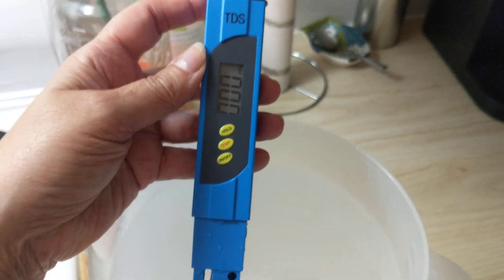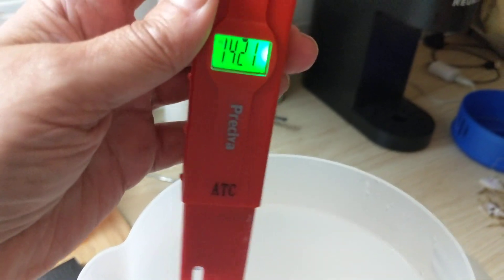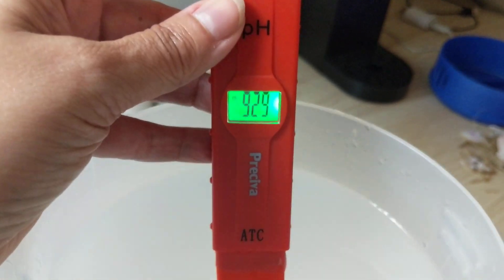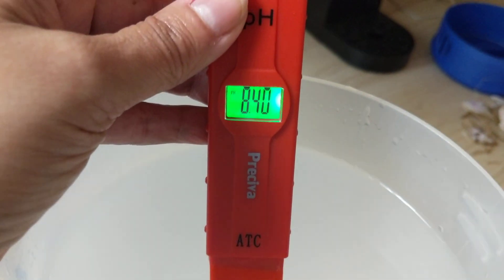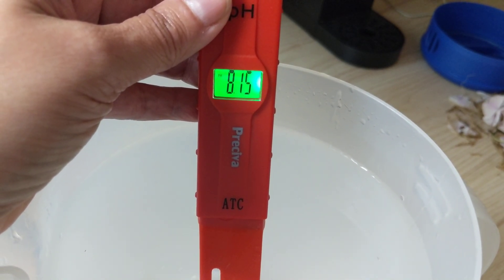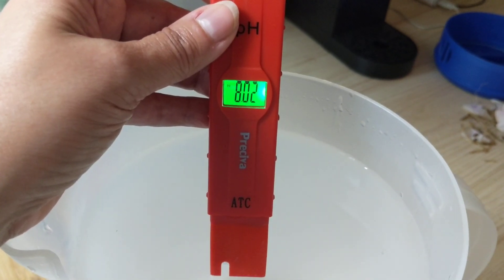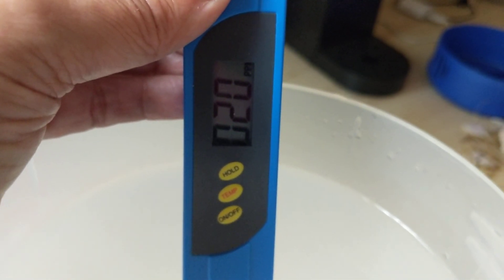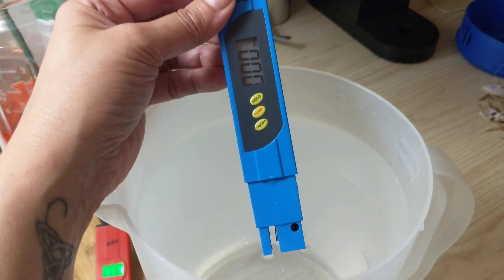My tap water - Vancouver, British Columbia, Canada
Some people ask me about my tap water, I'm showing you my pH and TDS readings fresh out of the tap.